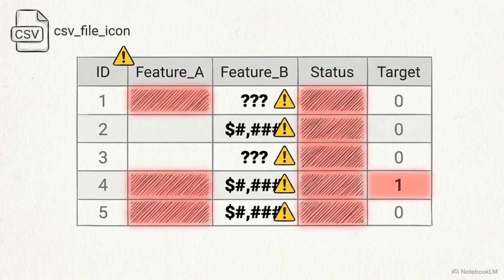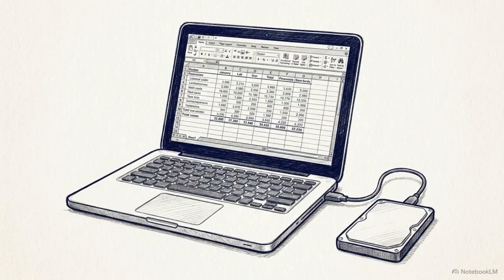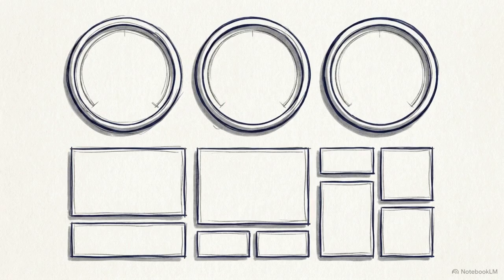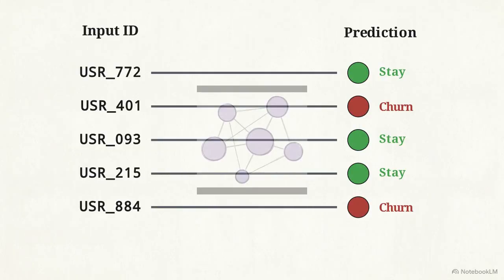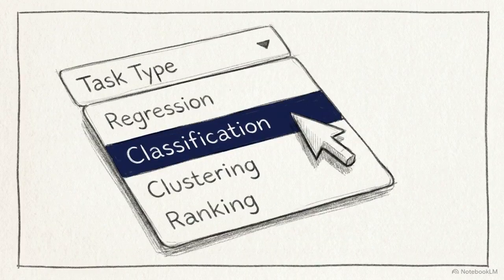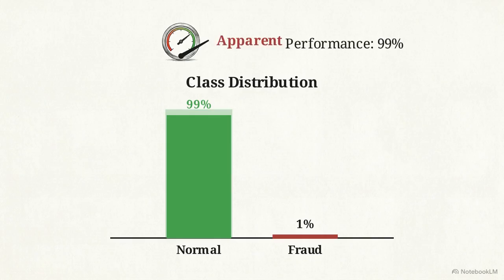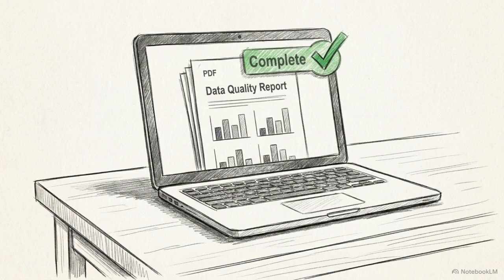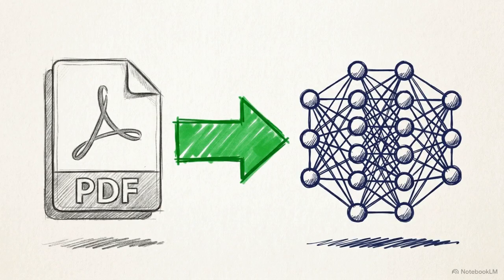Check Your CSV Before Machine Learning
In this video, explains the MLdeck Data Quality module: a browser-local CSV review workflow that helps users inspect missing values, schema issues, leakage risks, identifier-like columns, high-cardinality columns, target imbalance, and dataset readiness before machine learning.
MLdeck Data Quality can be used before AutoML or as a standalone CSV review step. It helps users understand whether a dataset is structurally suitable for machine learning before training, comparing, validating, reporting, or exporting model artifacts.

ا